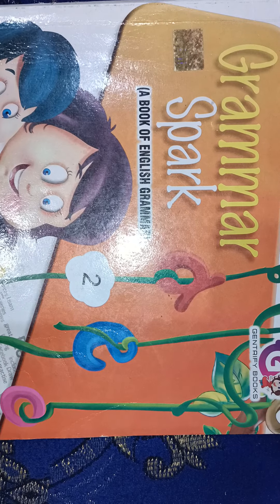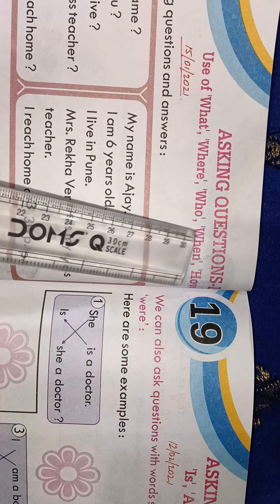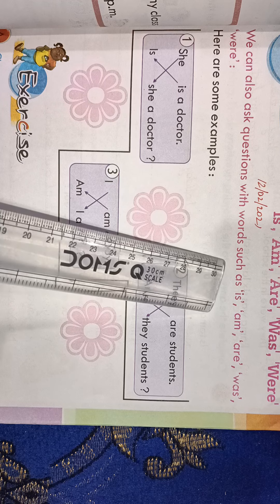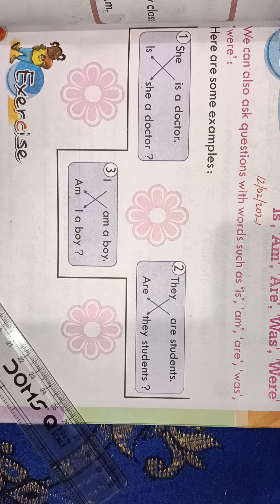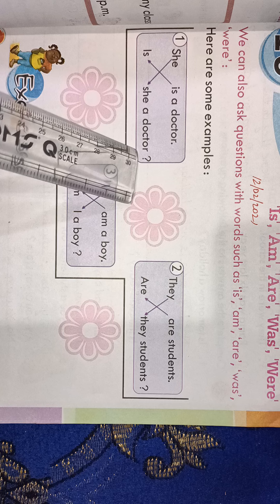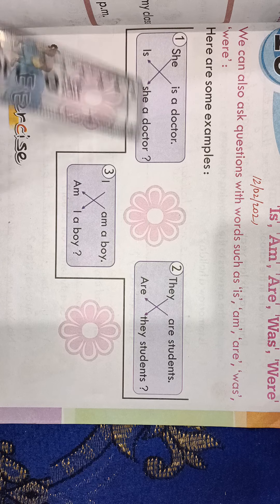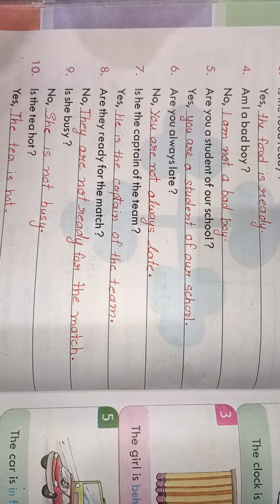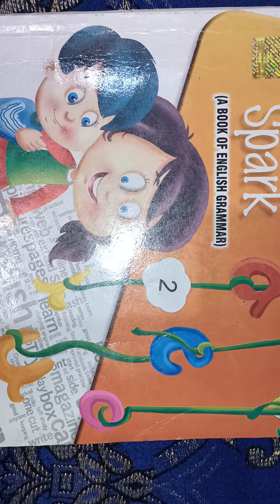CLASS - 2 English - II Chapter - 19 (12 /02 /2021)